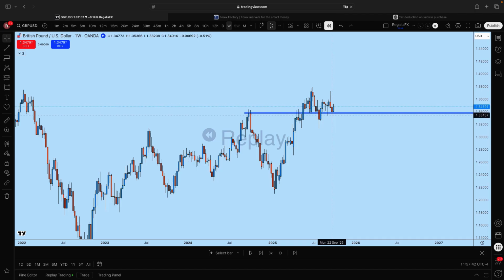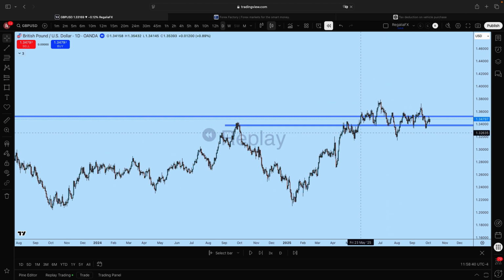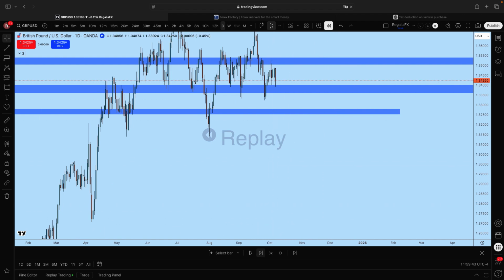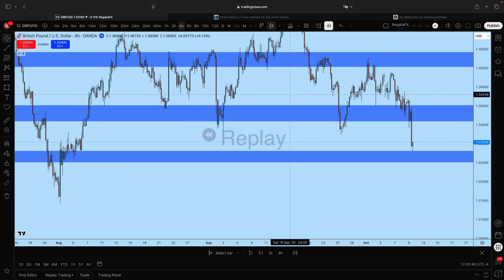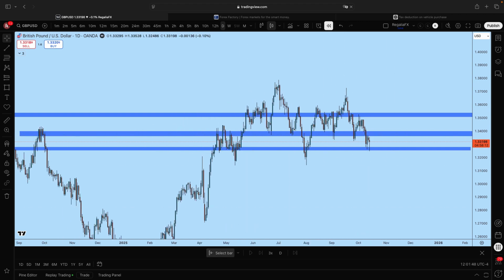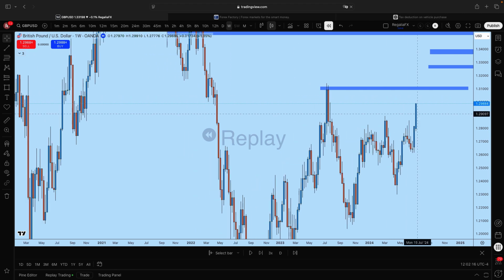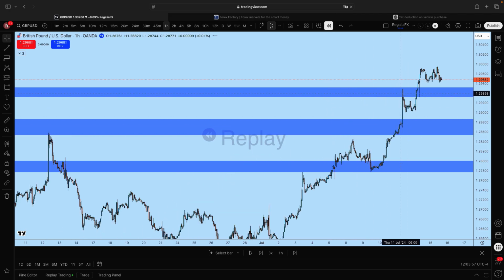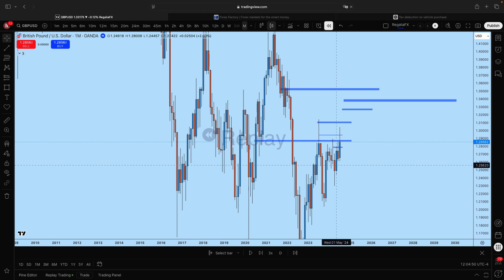Smart Money Structure: The Key to Predicting Take Profit Zones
🔥Structure Reveals Everything 🔥

📈 Understanding market structure is the key to knowing exactly where to take profit in any trade. In this video, I’ll show you how to use structure to find perfect take profit levels — the same strategy I use in my live trading sessions every week.
Most traders focus only on entries… but exits determine your real profitability. By combining smart money concepts (SMC), liquidity zones, and price action structure, you’ll learn how to identify institutional take profit zones with precision.

🔍 In this breakdown, you’ll learn:
✅ How to identify a break of structure and shift in market direction
✅ How to mark liquidity pools where price is likely to target
✅ How to use higher highs and lower lows to plan your take profit levels
✅ The structure-based trading strategy that improves risk-to-reward instantly
Whether you’re a forex trader, day trader, or swing trader, this lesson will help you read price action like institutions and stop closing trades too early.
📈 Watch until the end — I also show a live example of a structure-based take profit setup using pure order flow and liquidity.

🎯🎯Involio : invite code: commasculture

What’s your biggest challenge when it comes to holding trades to your take profit level? Let’s talk about it 👇